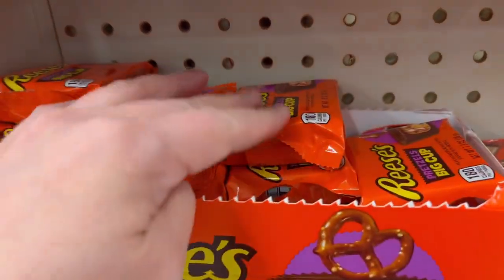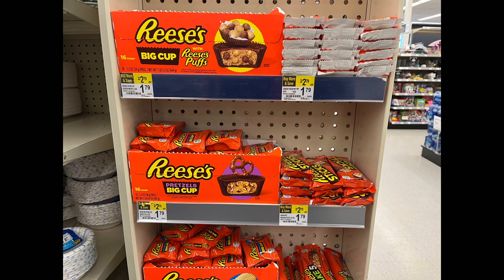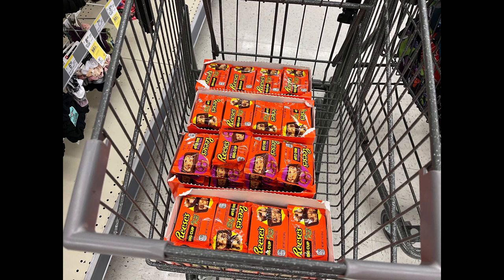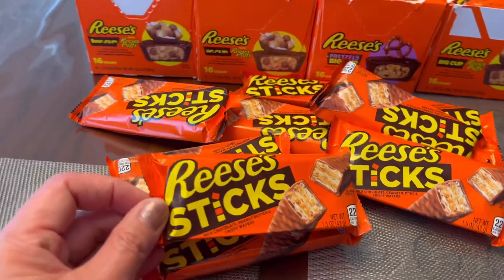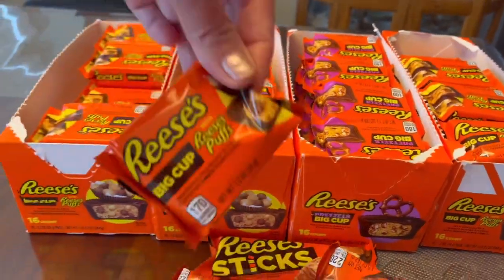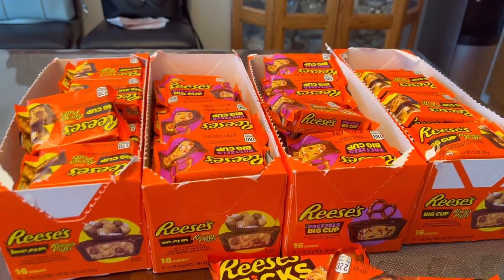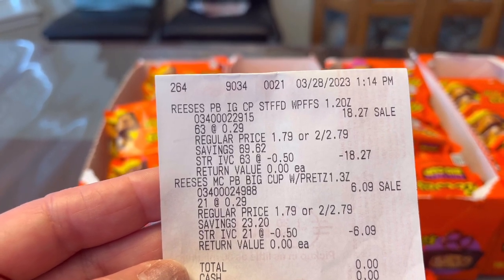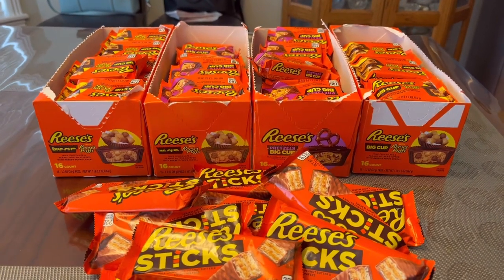Run!🏃‍♂️🏃🏽‍♀️🏃🏻 FREE Resse’s Chocolate Candy!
Clip the IVC coupon on your account and it will apply to all your Reese’s candy. Free!🥰 Make sure you are sign up on Fetch Rewards and Ibotta rebate apps.